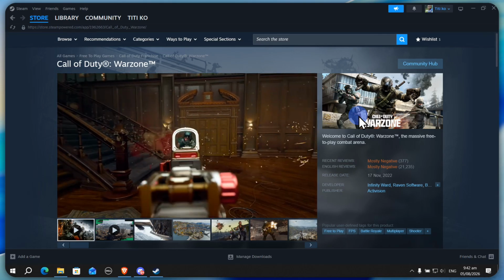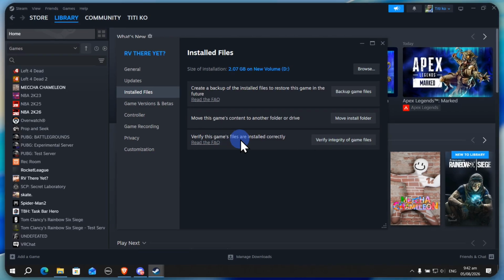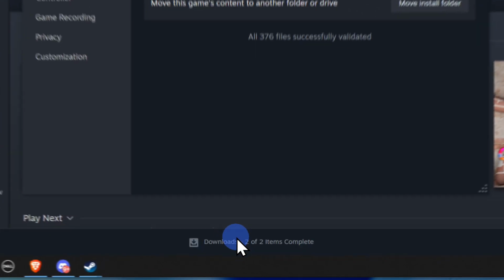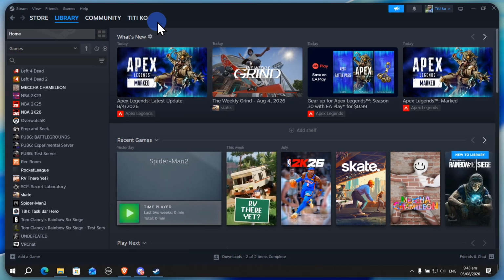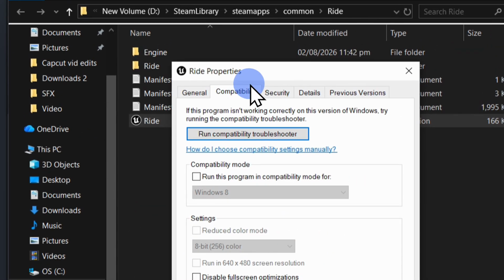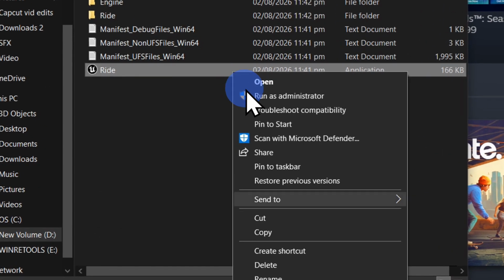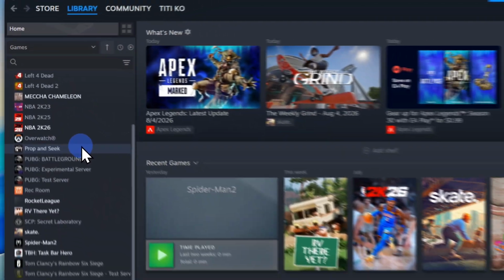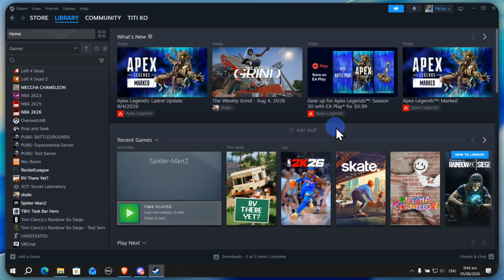Fix Call of Duty Warzone Crashing Issues (Complete Fix Guide)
Fix Call of Duty Warzone Crashing Issues with this complete guide to stop game crashes and restore stability. Learn step-by-step Call of Duty crash fix methods including updating graphics drivers, verifying game files, adjusting in-game settings, and applying memory leak workarounds. This tutorial covers PC and console troubleshooting for Warzone crashing, performance optimization, and FPS improvements. Follow these proven fixes to resolve crashes quickly and get back to smooth gameplay with minimal downtime.